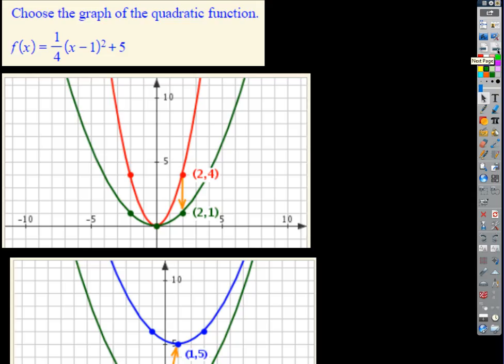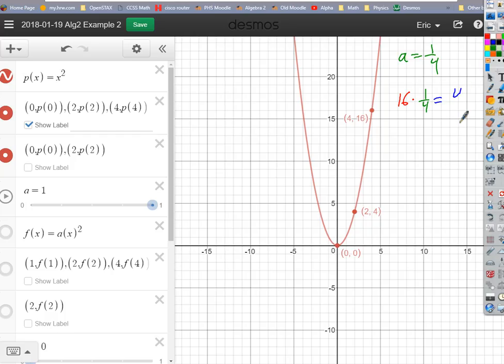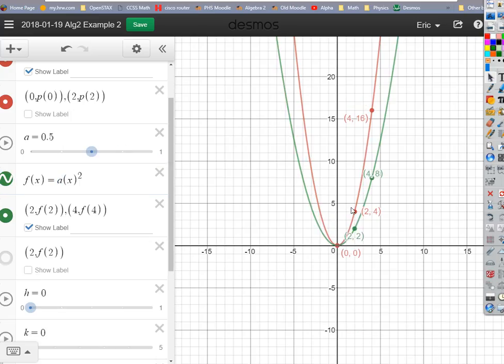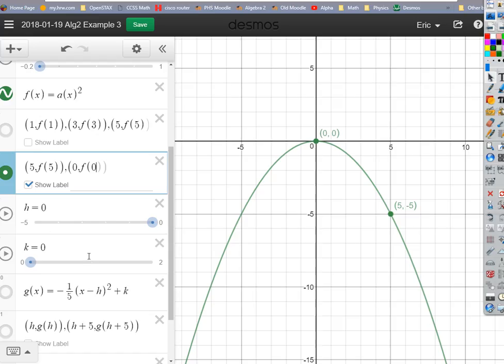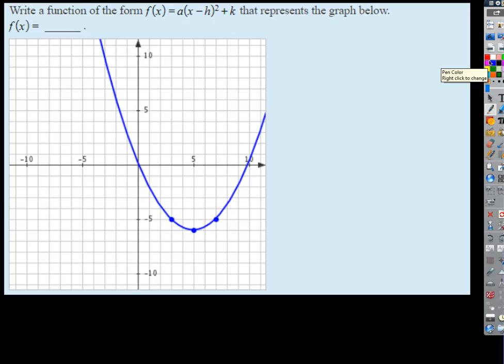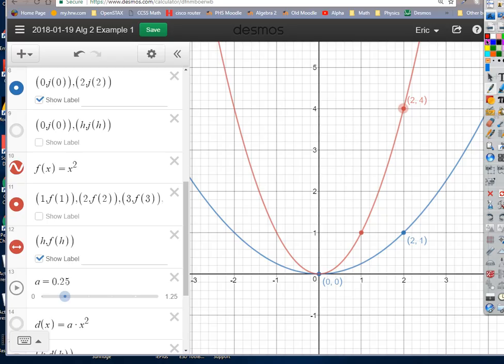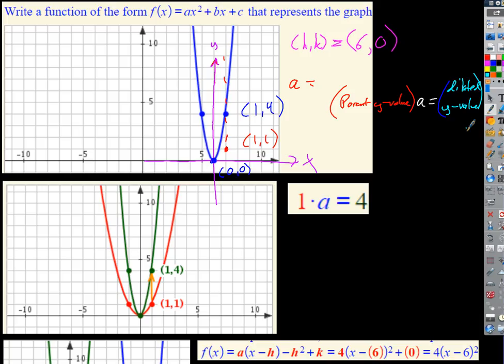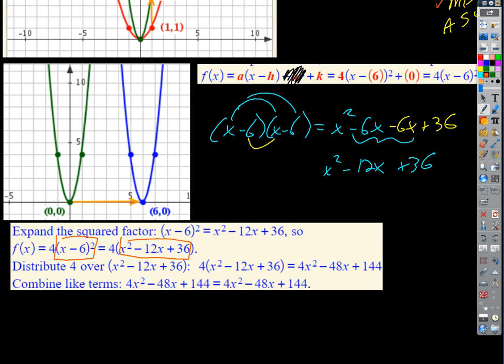2018 01 19 Test Practice